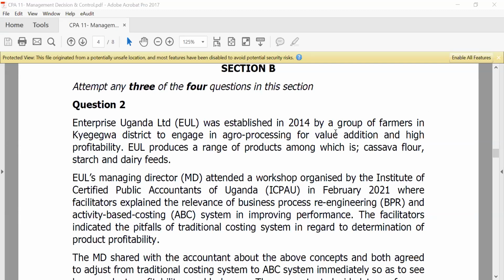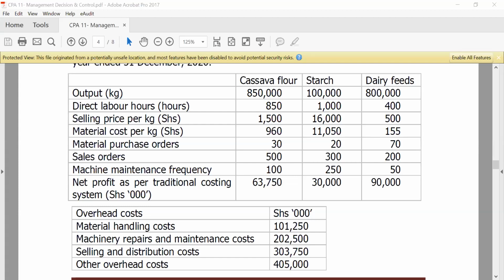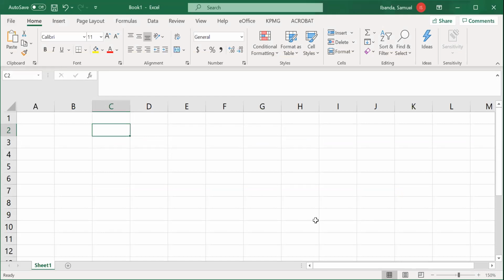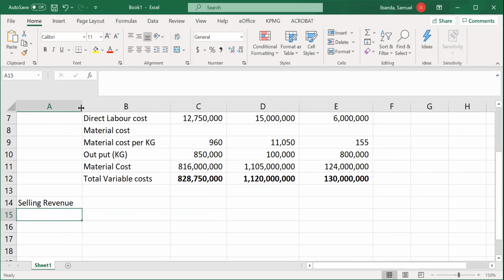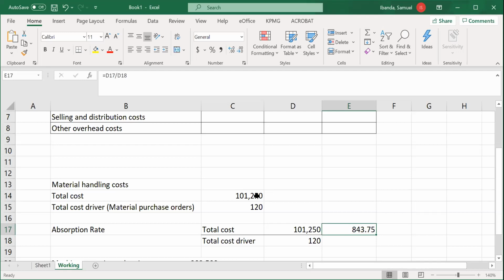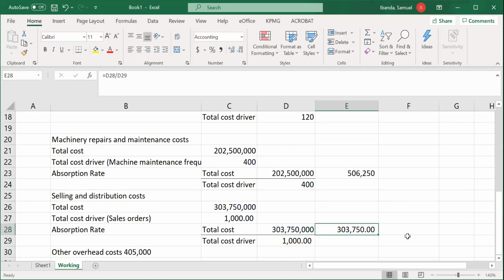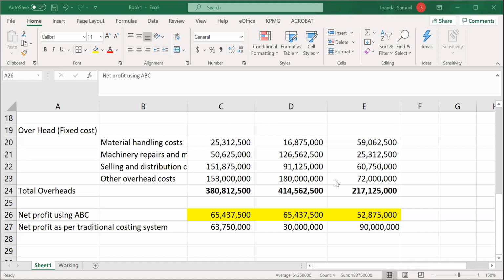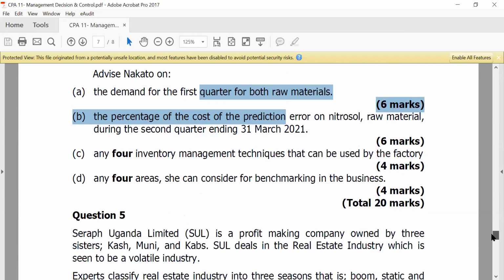Activity Based Costing Exam Question and Answer